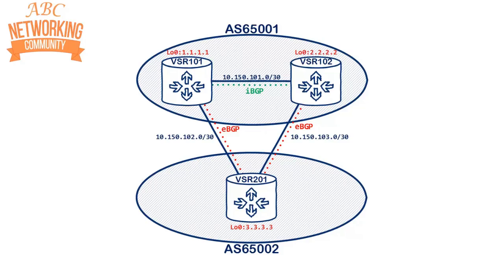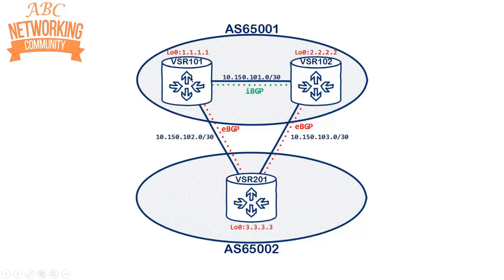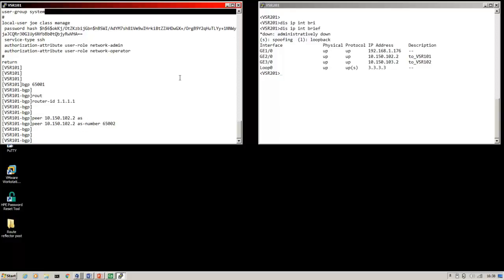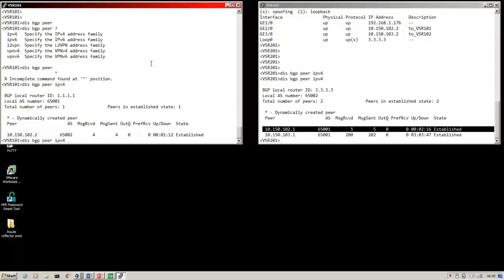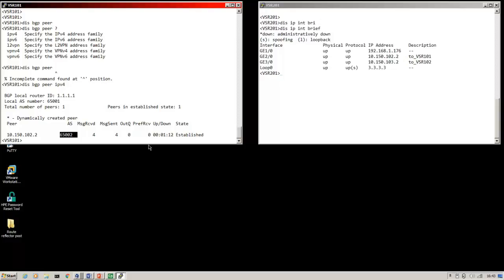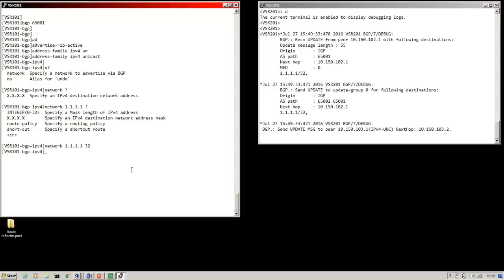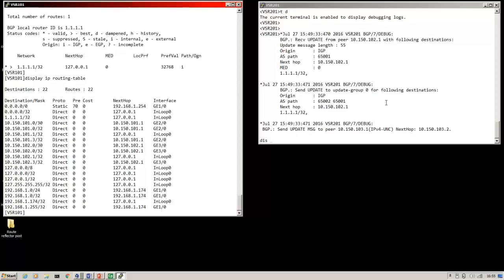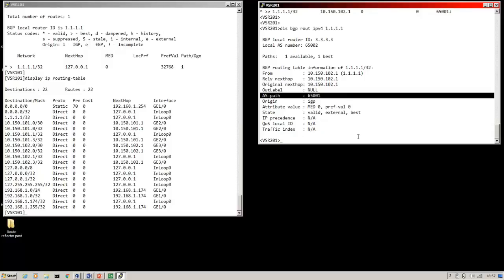BGP In Depth 1: Basic Setup, Peer and Network Config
The first in a new video series focusing on BGP from basic to advanced. In each video I'll be looking at different aspects of the protocol.

This video shows:
- Basic network setup on a laptop
- The network I will be building
- BGP peer statement
- Injecting prefixes into BGP with a network statement

Please do suggest topics for future videos!

I use the HPE VSR to build my virtual lab.